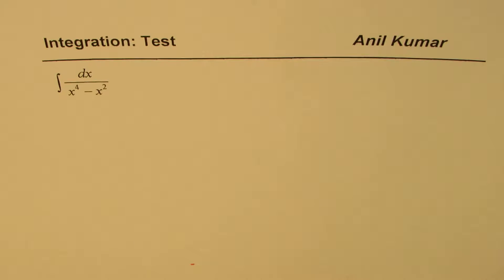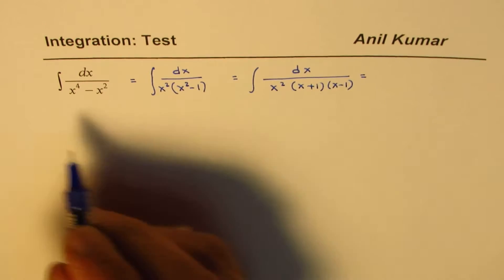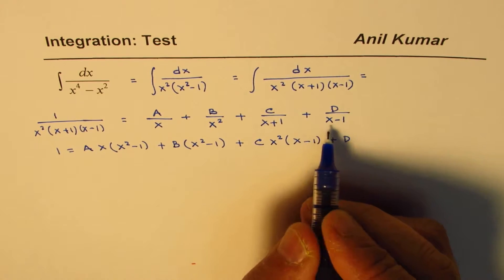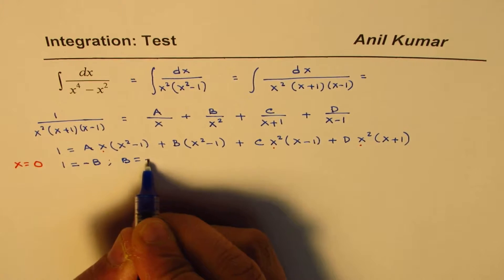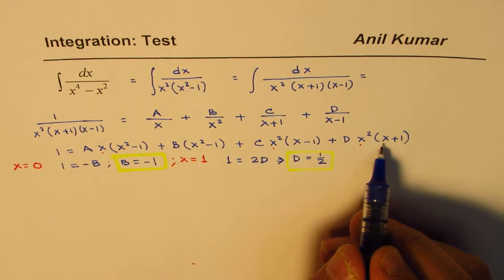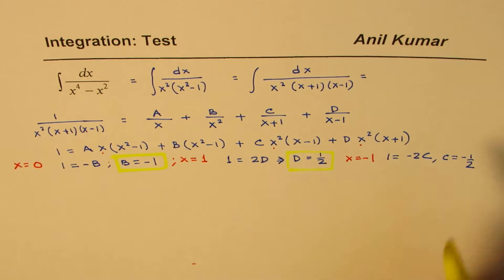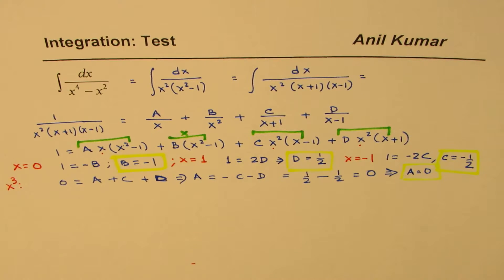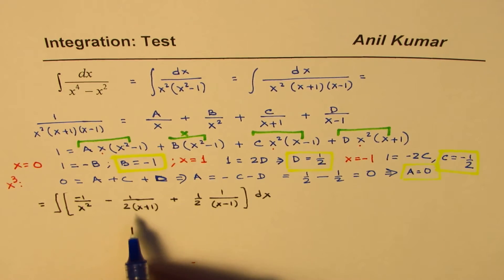Integrate Rational Function with 4 Partial Fractions